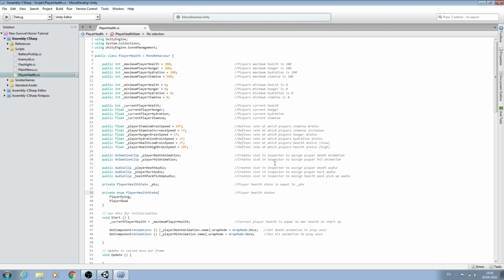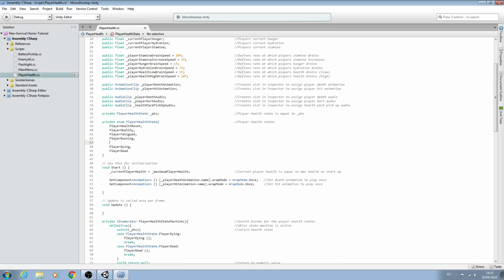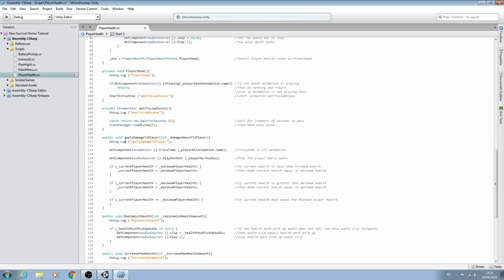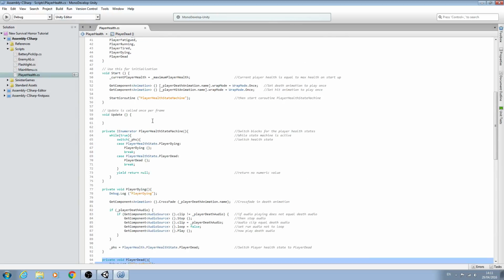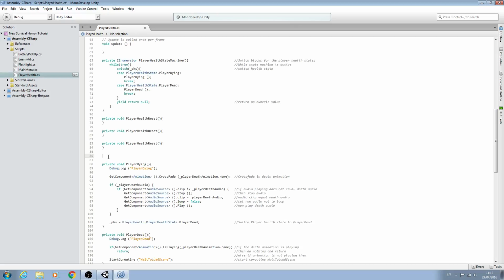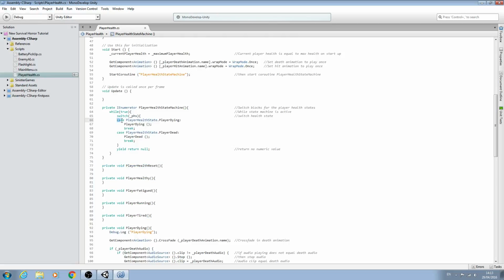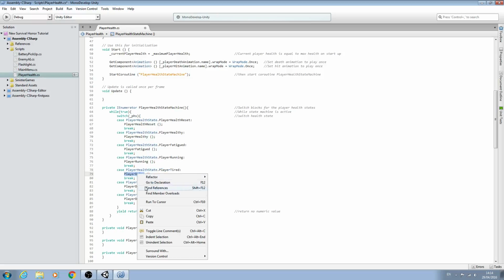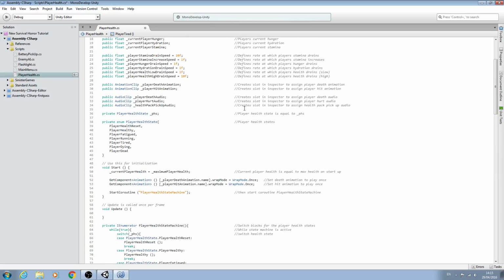Unity3D Survival Horror #52 Player Health Expanding our Finite State Machine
In this lesson we expanding our finite state machine which manages our player health, hunger, hydration and stamina.